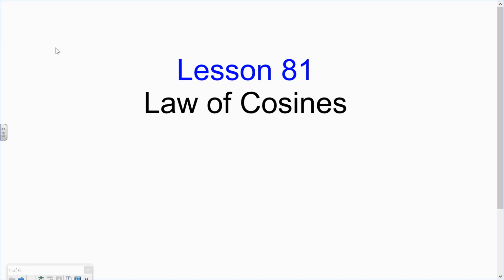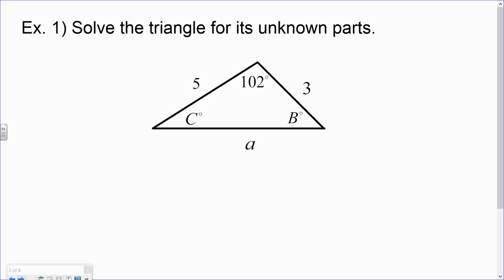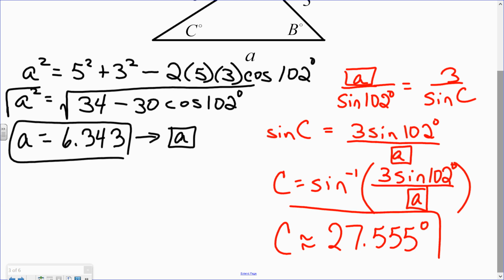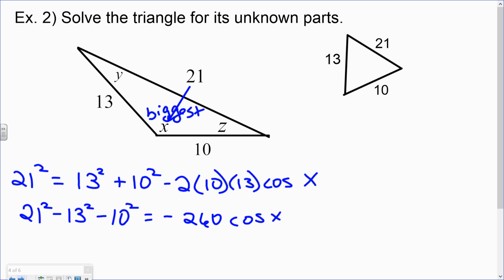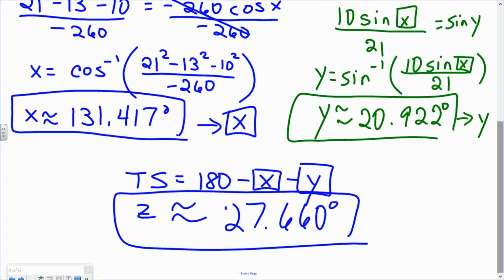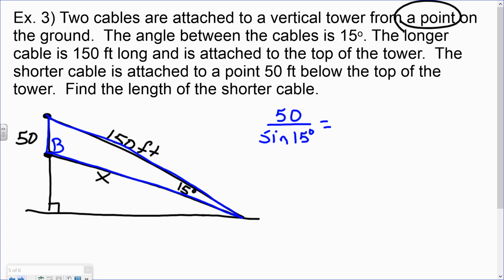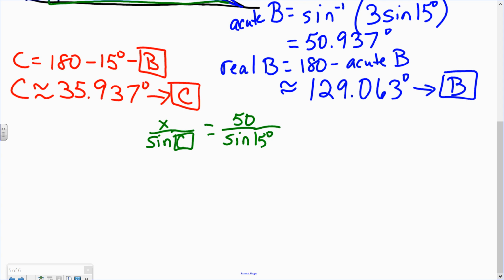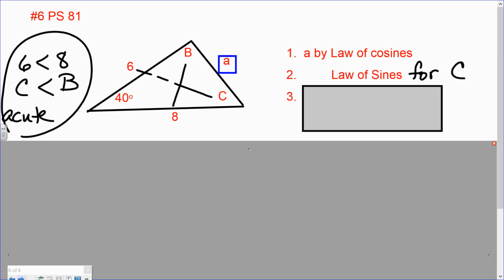Saxon Advanced Math Lesson 81 Law of Cosines